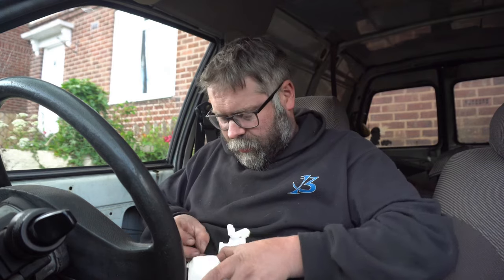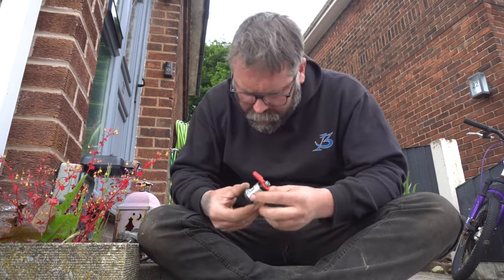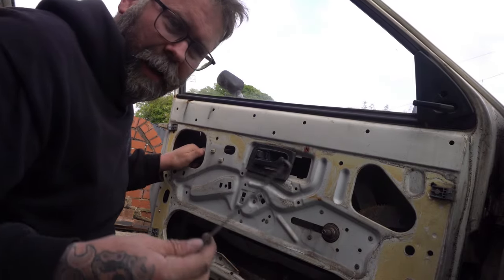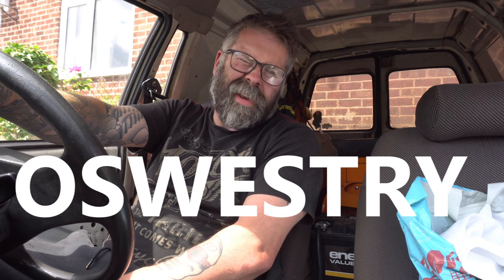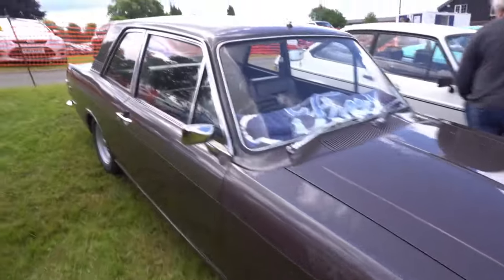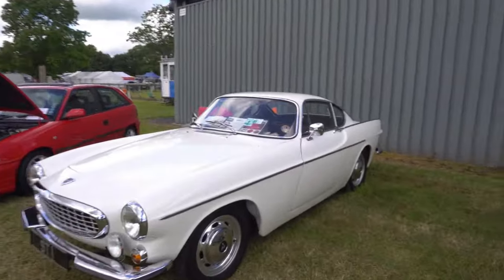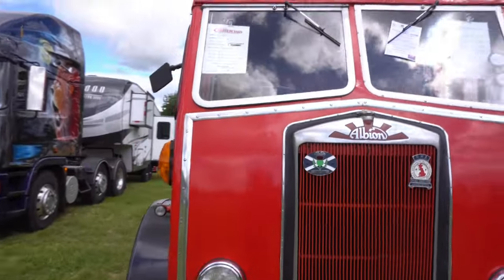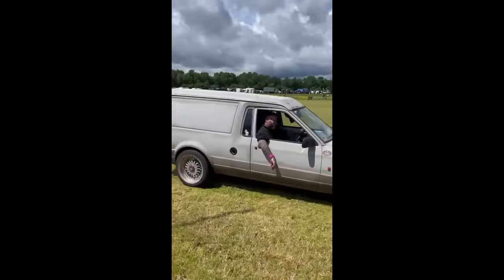This is the life death and resurrection of my mk4 escort van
Part 14 the van is on the road and i use it every day.  but I couldn't lock it so that needed sorting with some after market locks that my wife got me off eBay. they needed a little modifying to fit my mk4 ford escort van but they work . job was completed just in time as we get invited to a show hosted by the Clwyd veteran and vintage machinery society.